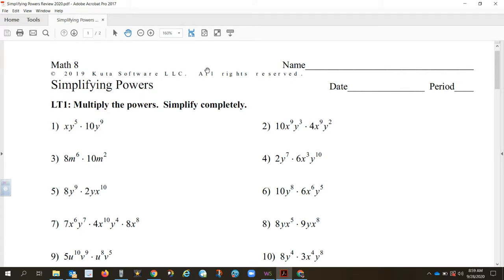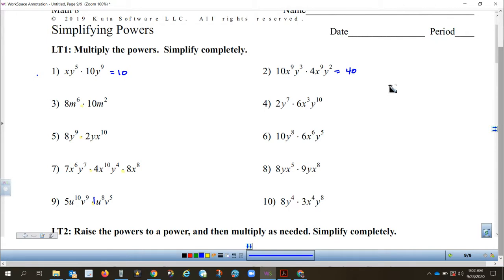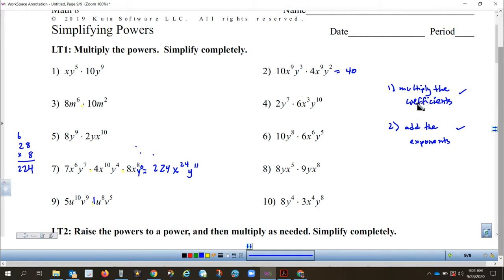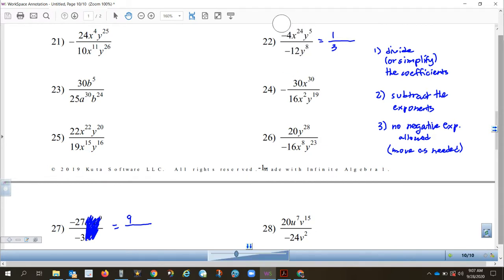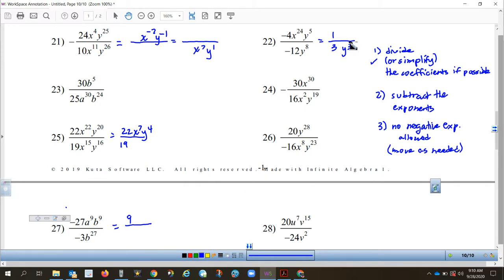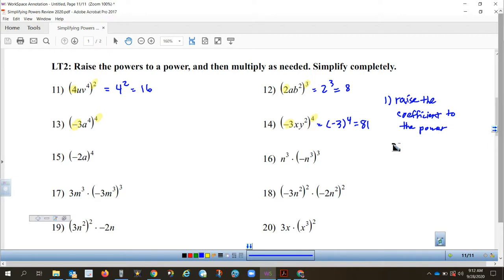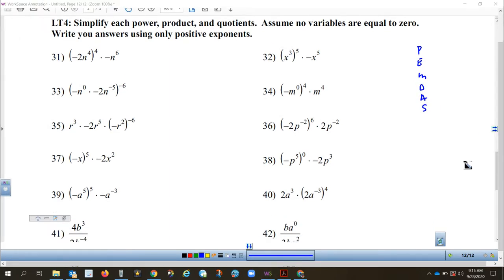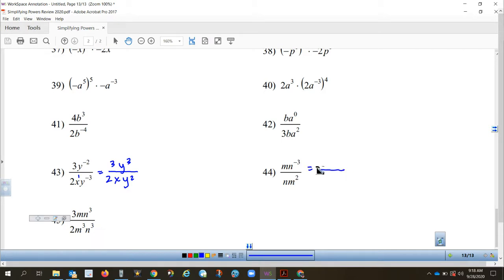Mixed Operations with Powers (includes coefficients)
Mr. Reeves works through power problems with multiplication, quotients, and raising to a power. Problems include coefficients with both positive and negative exponents.